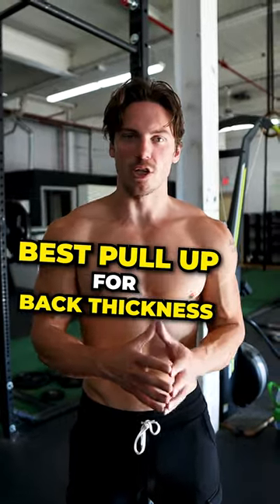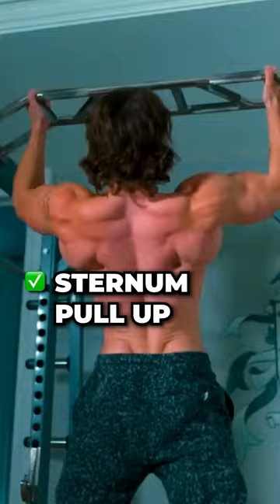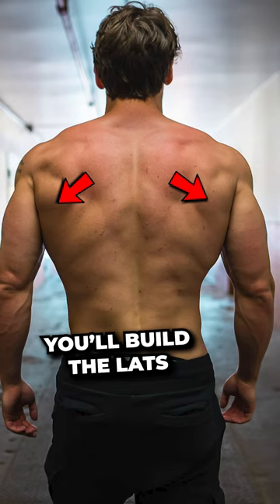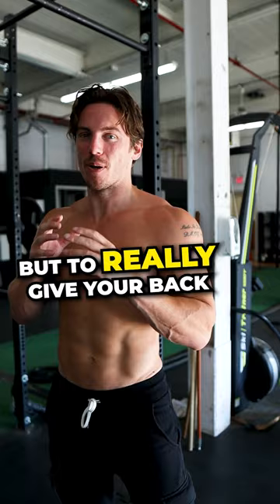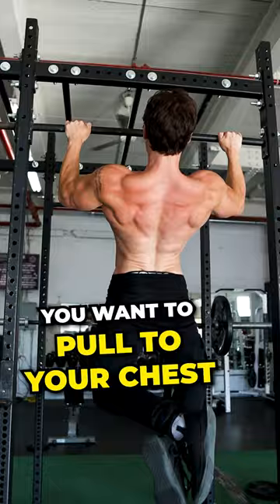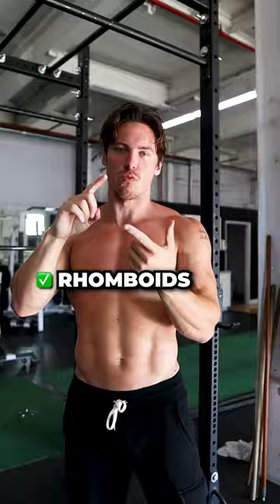Best Pull Up To Build Back Thickness